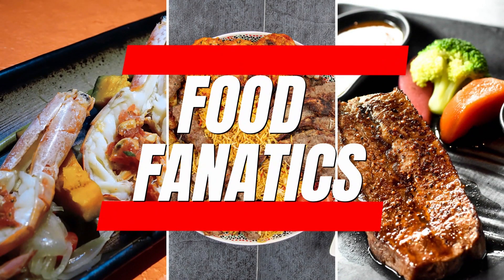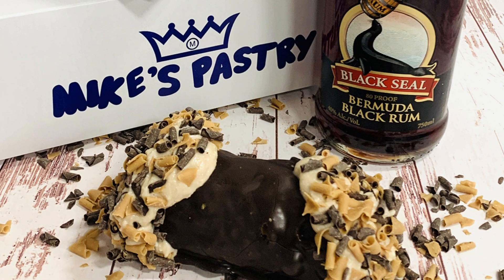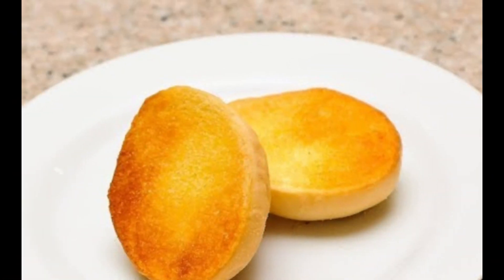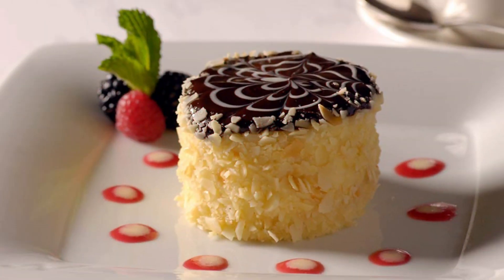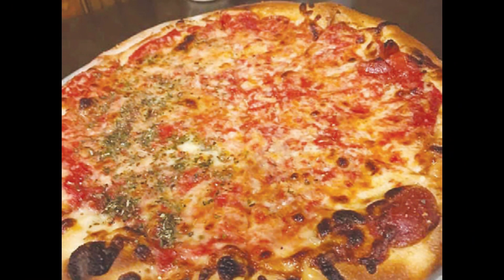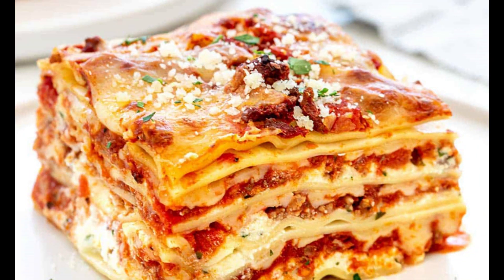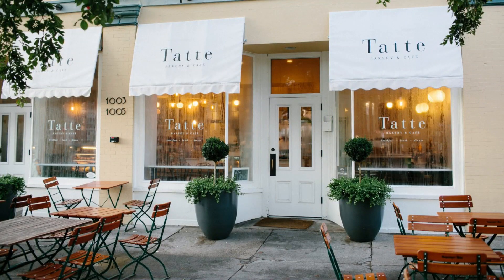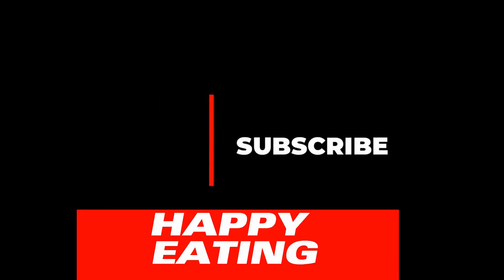Taste of Boston: Top 10 Must-Try Foods in the City!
Get ready to indulge in the flavors of Beantown as we take you on a culinary journey through the top 10 must-try foods in Boston! From classic New England clam chowder to modern twists on traditional dishes, our foodie guide will introduce you to the hidden gems and iconic eateries that make Boston's cuisine so unique. Whether you're a local or just visiting, this video is your ultimate guide to the city's best bites. Join us as we dive into the world of BostonFood and discover the dishes that will make your taste buds dance. With insider tips and mouth-watering footage, this food vlog is sure to leave you craving for more. So, sit back, relax, and get ready to savor the Taste of Boston!